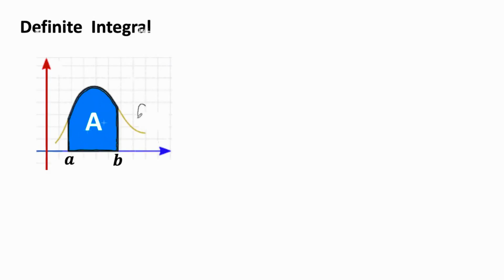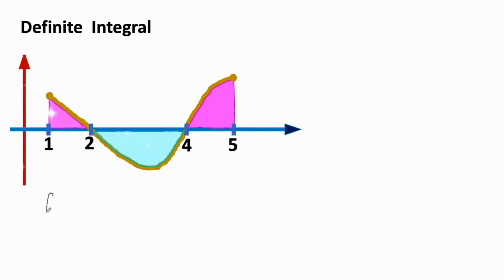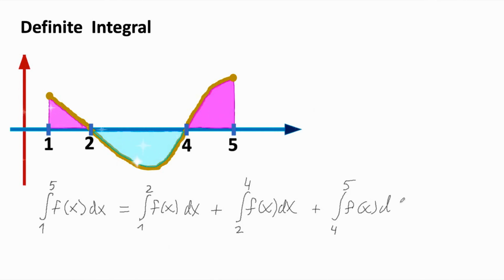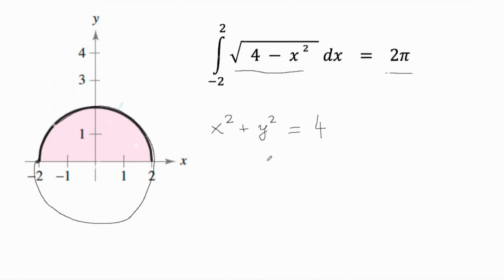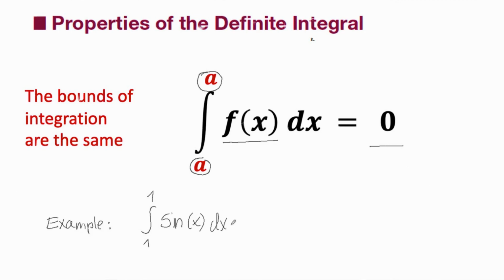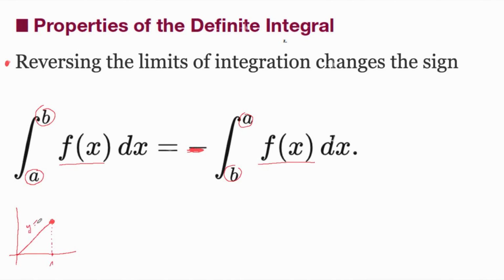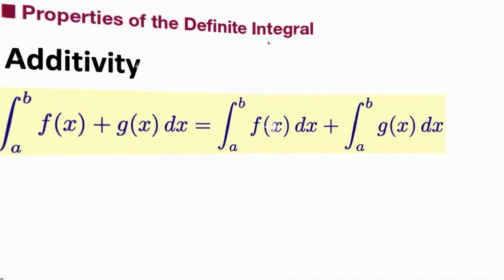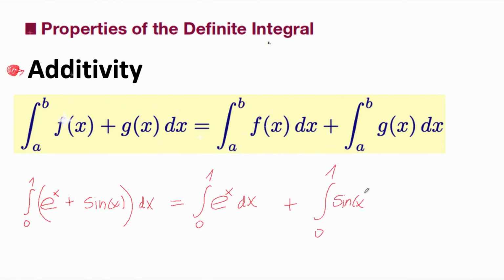Definite Integral - basis properties